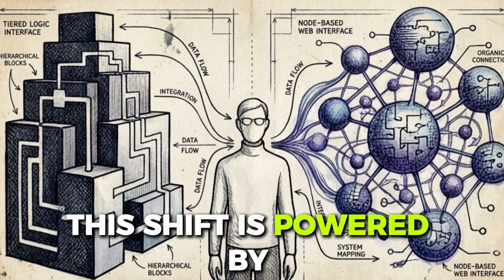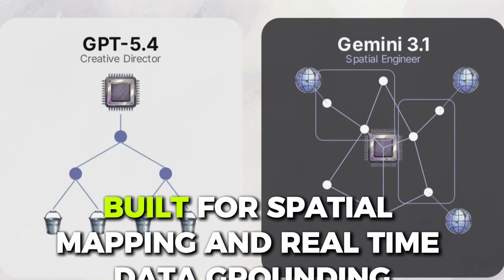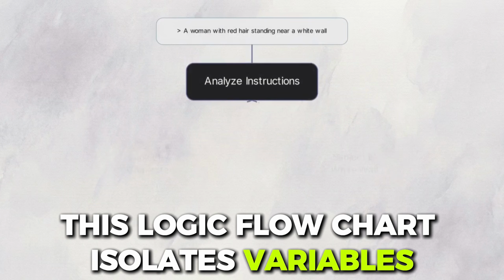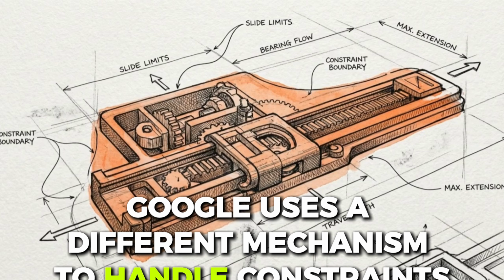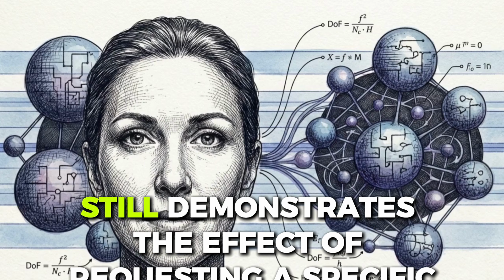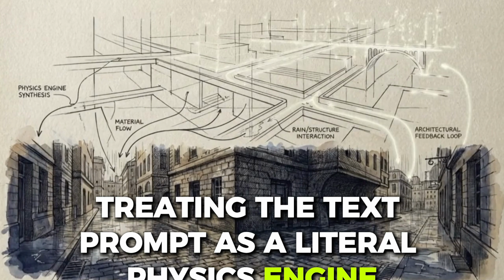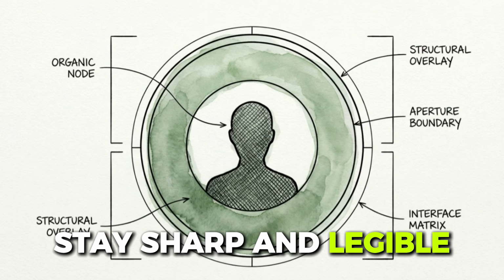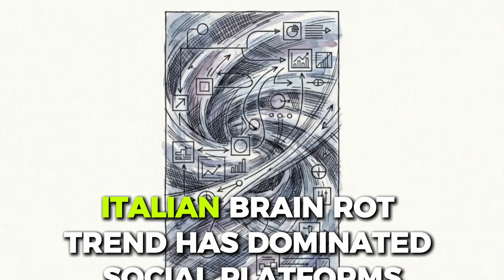Stylizing Image Generation with Gemini and ChatGPT